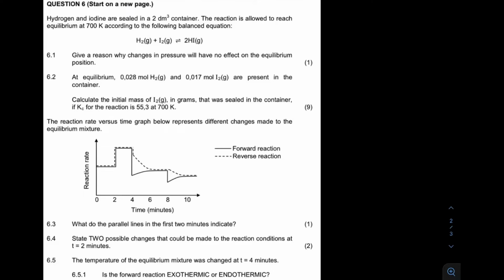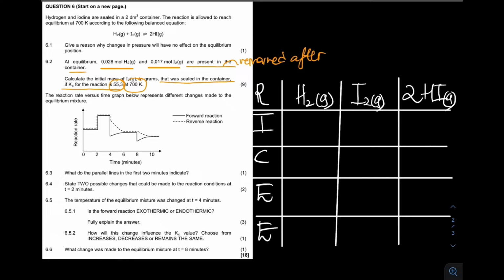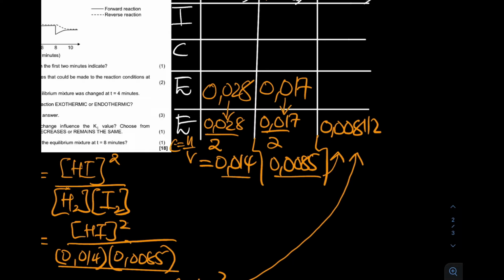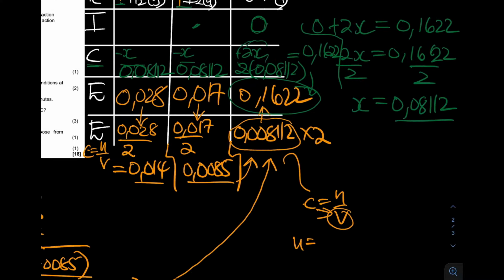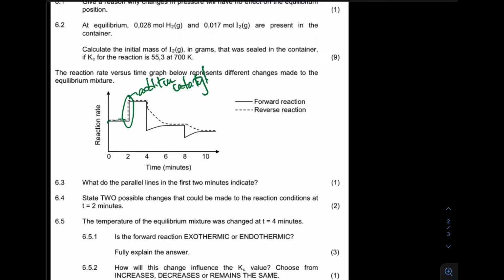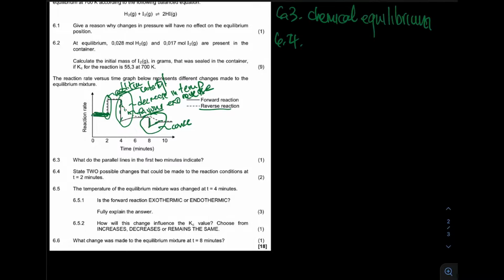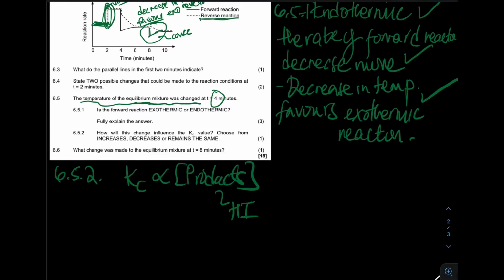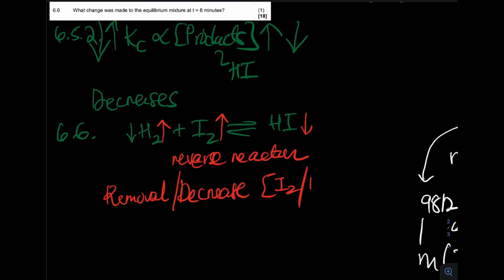Part 2: Grade 12 Chemical equilibrium exam question paper